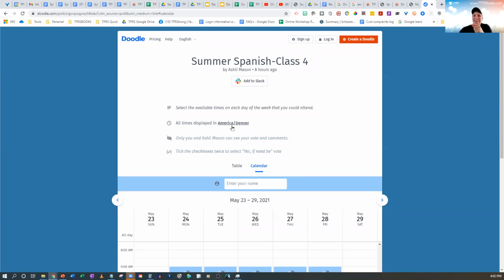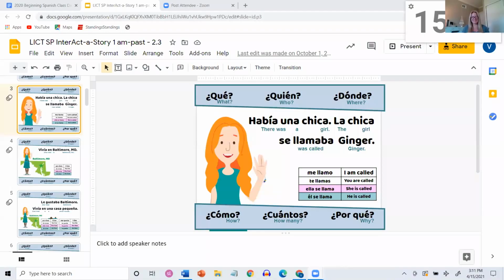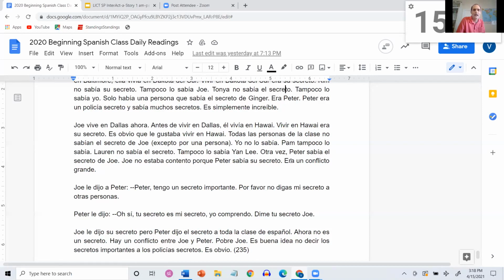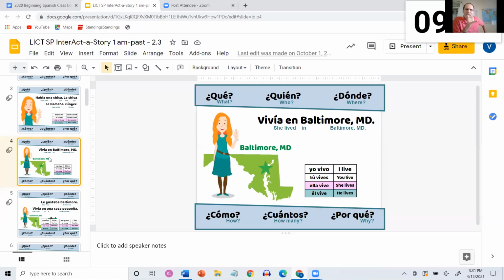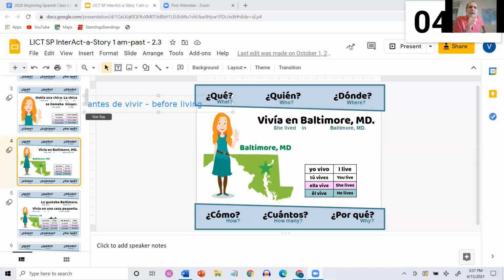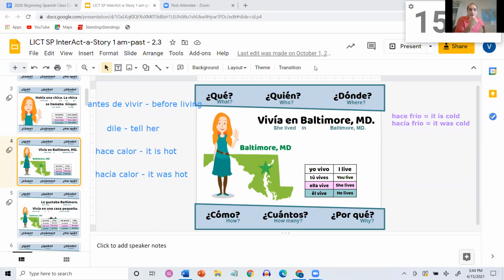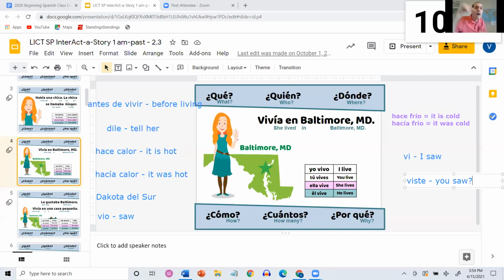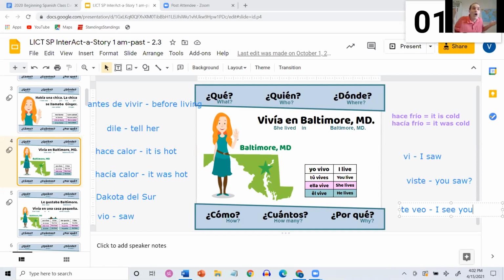Look, I Can Talk Lesson 2.3 - InterAct-a-Story 1 - Day 3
From the Look, I Can Talk Curriculum by TPRS® Books

Lesson 2.3 - InterAct-a-Story 1 - Day 3
By Von

Había una chica que se llamaba Ginger. Ella vivía en Baltimore. Antes de vivir en Baltimore, vivía en Dakota del Sur. Le gustaba vivir allí porque hacía frío. A Ginger le gustaba el frío.

Había un hombre que se llamaba Joe. Joe vive en Dallas pero antes de Dallas vivía en Hawai. Le gustaba vivir en Hawai porque hacía calor. Le gustaba el calor.

Joe tenía dos secretos importantes. No quería decir sus secretos a otras personas. Un día, Peter estaba en Hawai y vio a Joe. Peter le dijo:

--Hola Joe. Te veo amigo.

Joe también vio a Peter y le dijo:

--Hola Peter, te veo también.

Peter le preguntó:

--Pienso que tus secretos son importantes. ¿Puedes decirme tus secretos?

 Joe le respondió:

--No, no. Mis secretos son importantes y son mis secretos. No digo mis secretos a otras personas, especialmente a los policías secretos como tú.

Peter tenía un plan para saber los secretos importantes de Joe. Peter tenía una canción muy buena. Peter le cantó:

Secreto, secreto, tú tienes un secreto.

Secreto, secreto, necesito un secreto.

Dime tu secreto por favor.